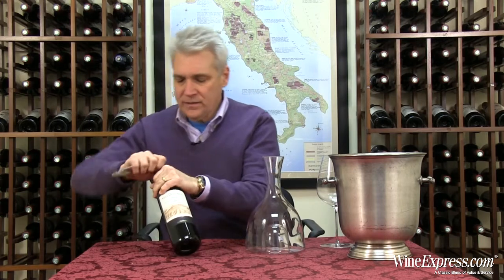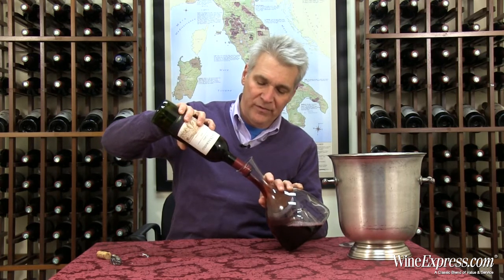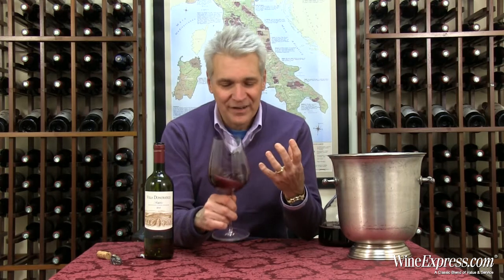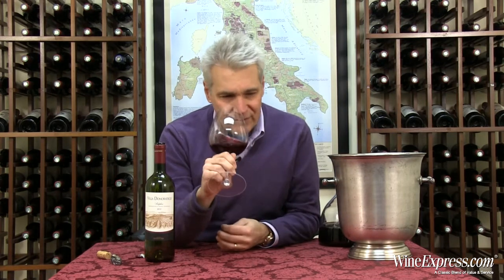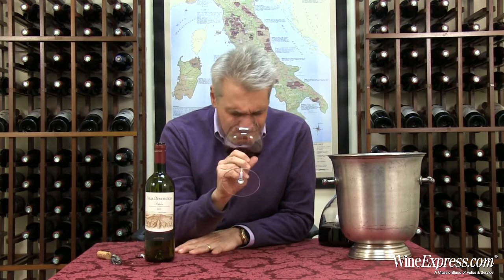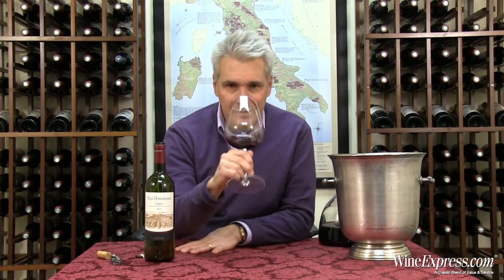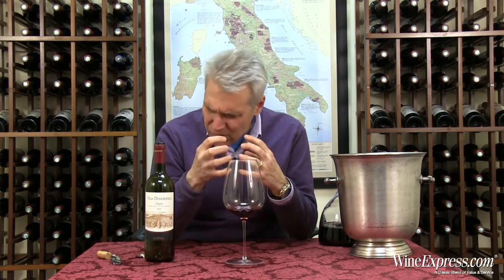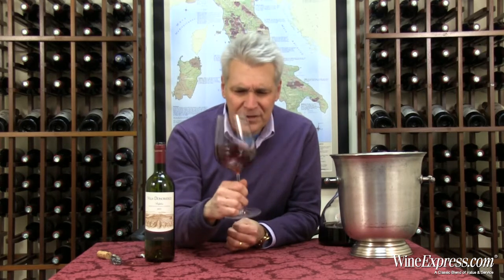Villa Donoratico 2010 Bolgheri Rosso, Tenuta Argentiera